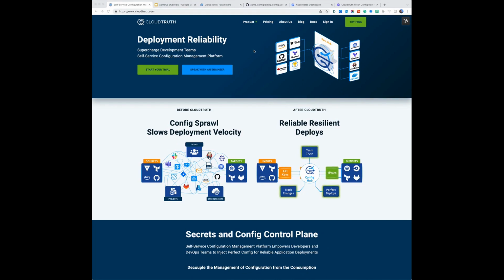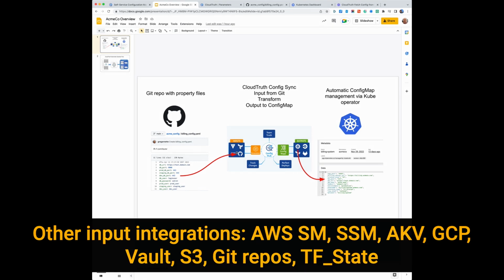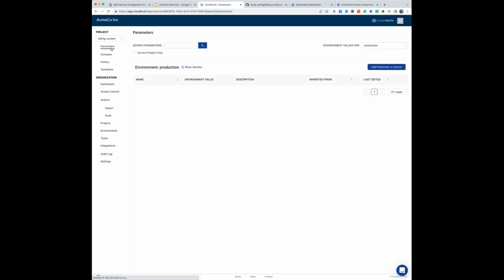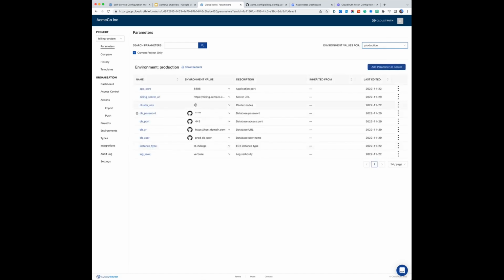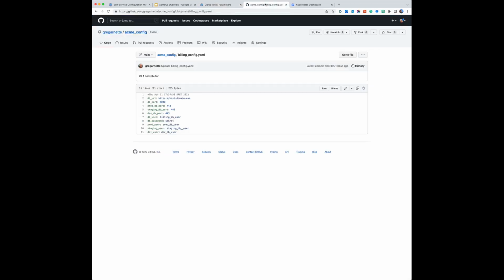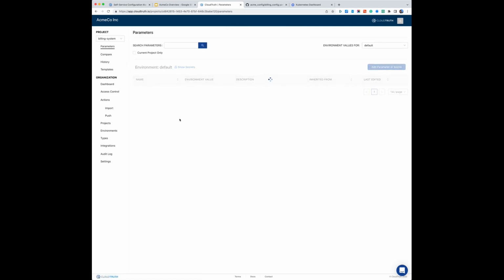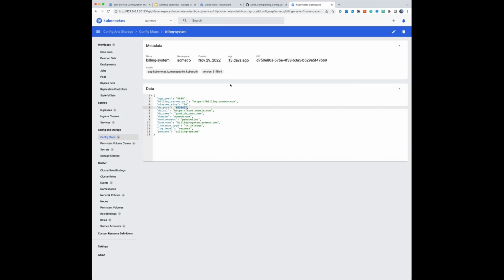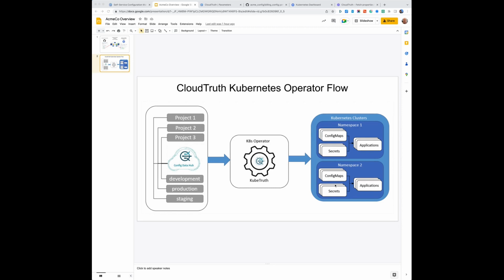Sync ConfigMap from Git YAML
Increase deployment velocity and reliability with CloudTruth ConfigOps Platform. Remove developer toil managing config with a self-service configuration management platform.

This video teaches how CloudTruth can sync config values from a Git repo to Kubernetes ConfigMaps and Secrets.

This approach reduces Dev and Ops toil for faster deployments.